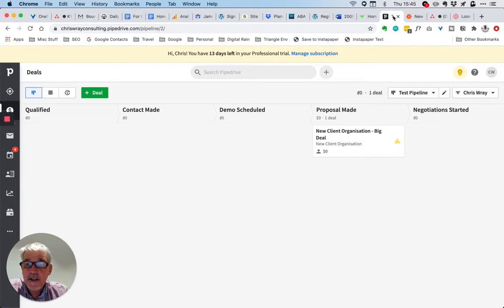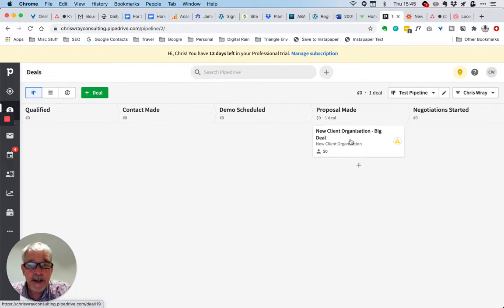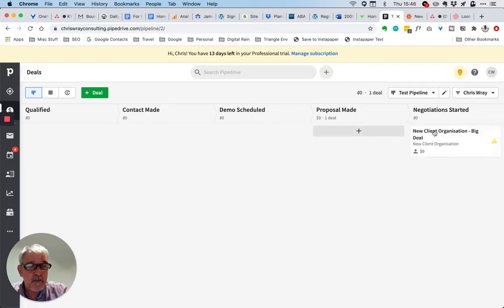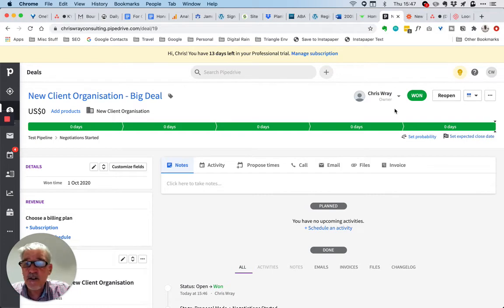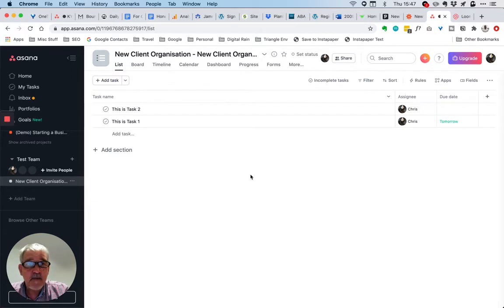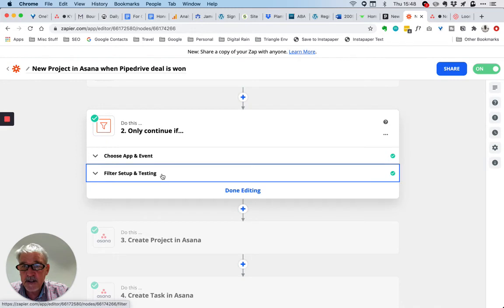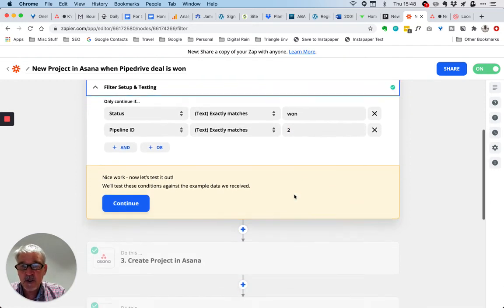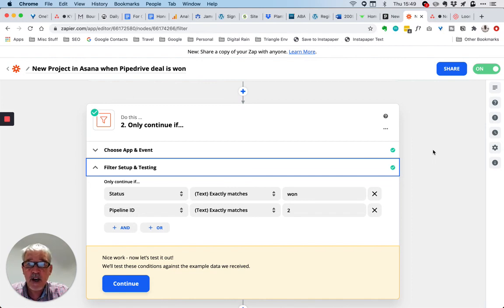Pipedrive Asana Integration - Automatically creating Asana Projects and Tasks when a deal is won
When you win a deal in Pipedrive wouldn't it be wonderful to automatically create a Project and Tasks in Asana. With Zapier you can do all of this and even assign tasks to people and add dates to each task. Here I show you how to do all of this Pipedrive, Zapier and Asana integration.

Want to dive into the world of productivity, digital marketing and automation tools?